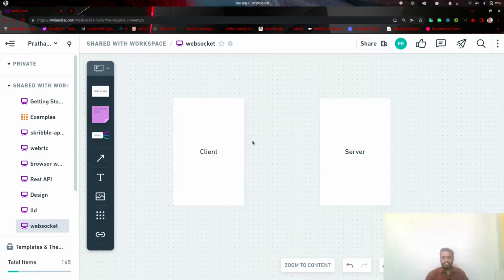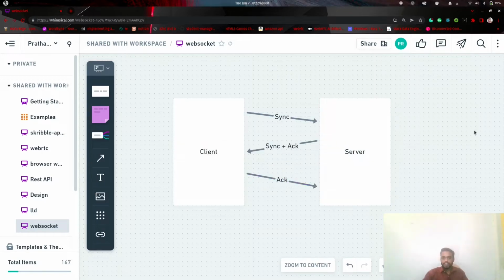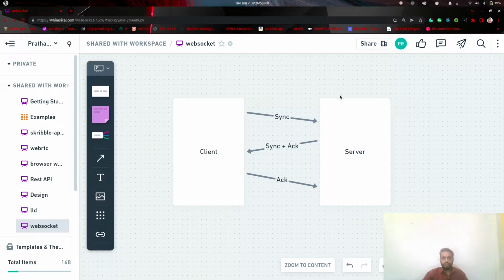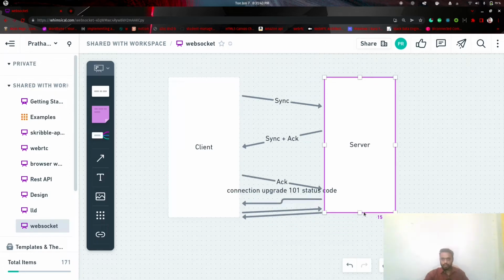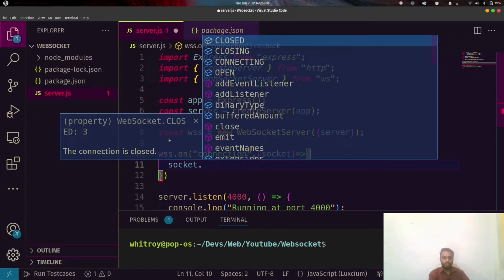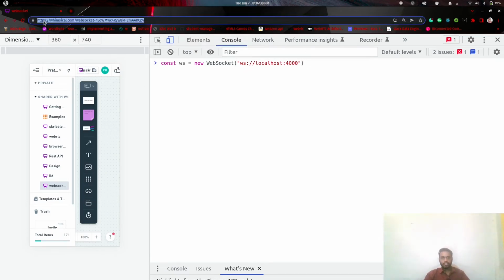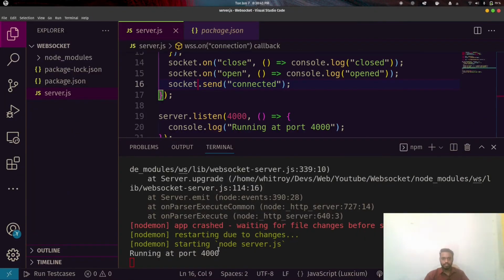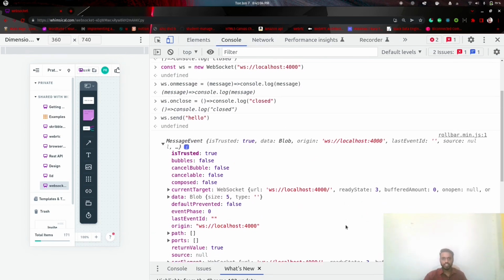Skribble Project| Web Socket | Need of Web Socket | Example using native Web Socket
In this video, I will discuss the fundamentals of WebSocket, when it is needed, and the limitations of HTTP protocol with examples using native WebSocket API

Introduction
HTTP TCP 3-way handshake
limitation
need of WebSocket
Polling Intro
WebSocket working
Native WebSocket Example

Chapters
0:00 Introduction
0:35 HTTP TCP 3-way handshake
2:52 limitation
3:21 need of WebSocket
3:57 Polling Intro
4:58 WebSocket working
6:39 Native WebSocket Example

Stay Awesome!
Pratham Kumar